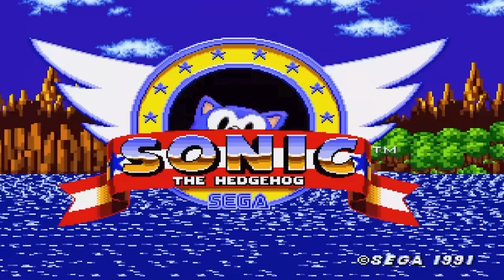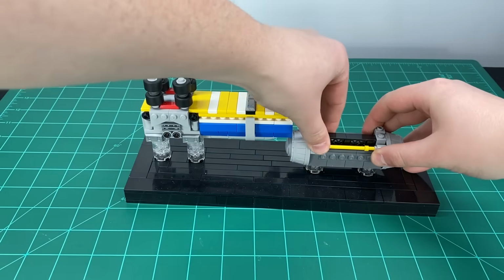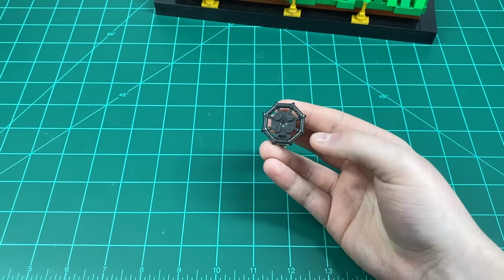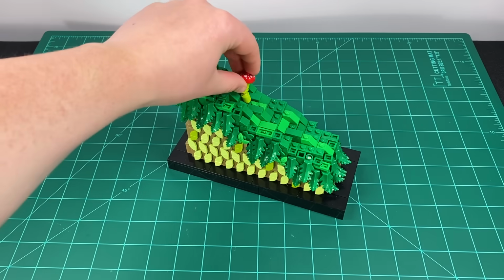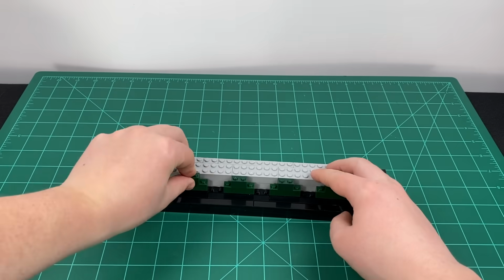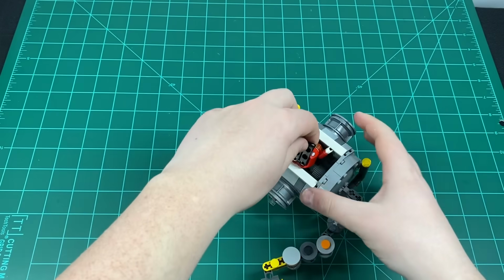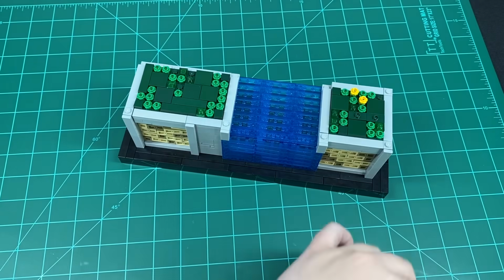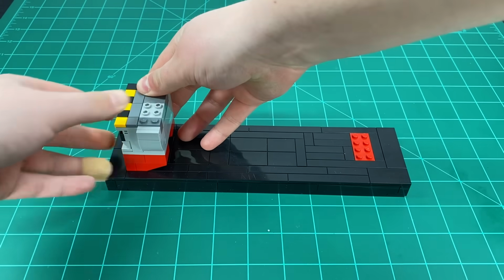I Built Sonic's Life in LEGO!